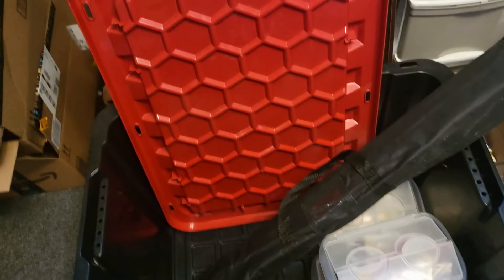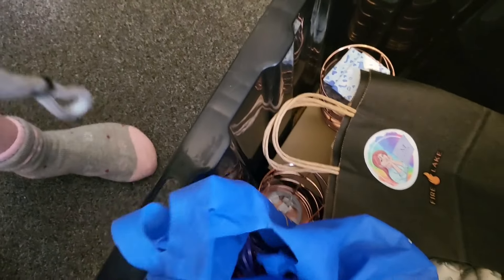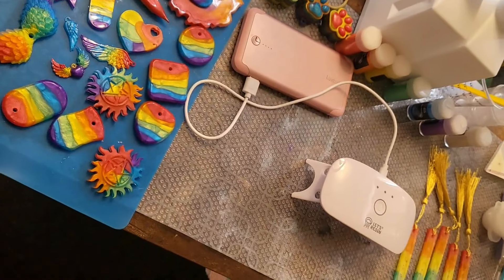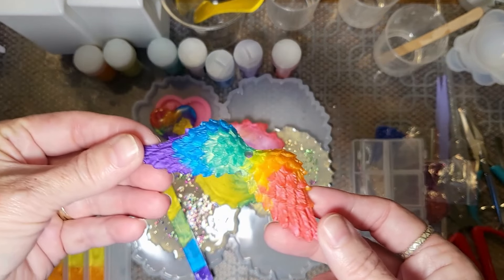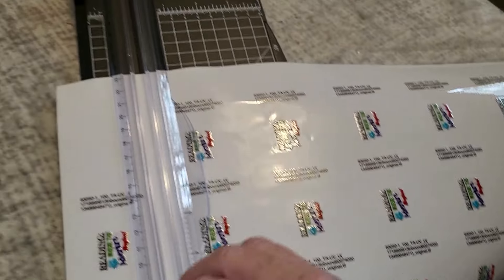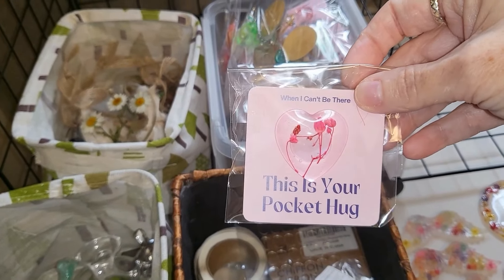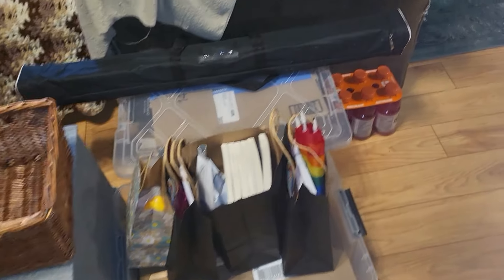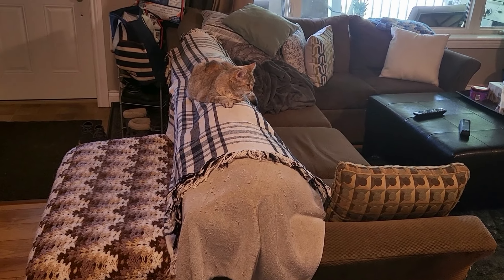Come Along with Me as We Get Ready for A Book Signing Event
Today's video shows part of the process I go through to get ready for a book signing event. Come along and watch as we try not to overpack again ugh.

I have Affiliate Codes Below, Meaning I Earn a Small Percentage of Sales Made Via Those Links to support this channel, While You Take Advantage of the Discount Codes Attached xo. It Doesn't Cost Anything Extra.

(for all the ways to reach me)

Mail and PR:
M. Tasia
Port Perry PO Main, Ontario
L9L 1A2

Day in the Life Adventures of a Romance Author.
Follow along as a romance author in her daily life, crafts, adventures, and fun. Come along on daily adventures and finding the joy in life. Visit places and do and learn new things for the fun of it, and show how Fabulous 50 can be. How else can you get ideas for your stories if you don't get out and try things? Follow along in the life of a 50-something romance author, the struggles are real lol.

code:  MTASIA $10 OFF ORDER OVER $50